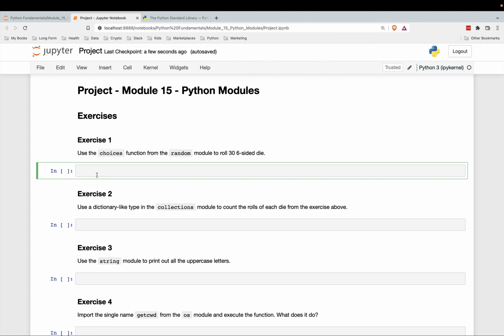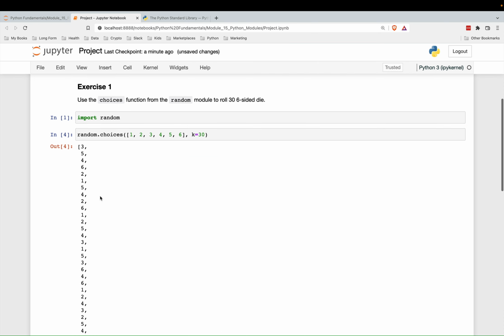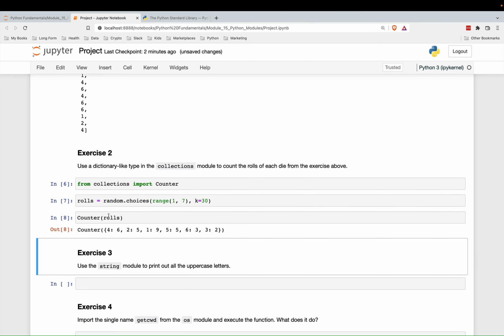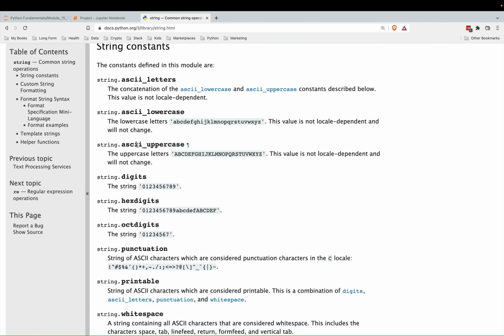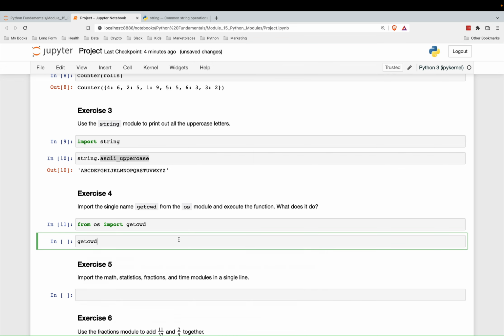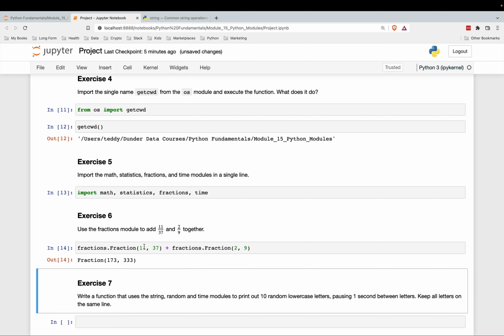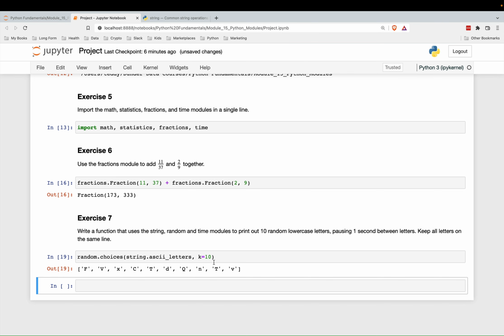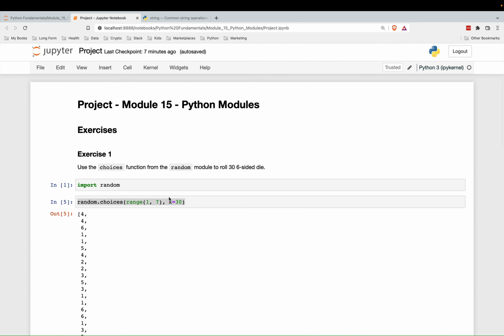20 Module 15 Exercises